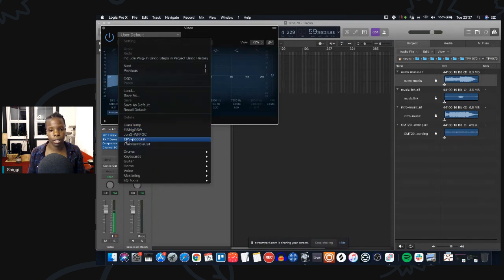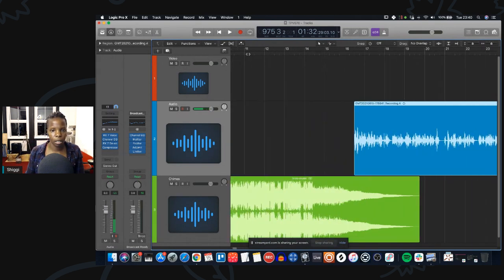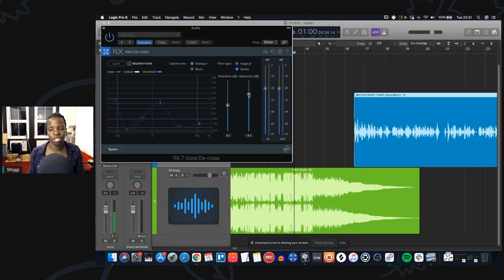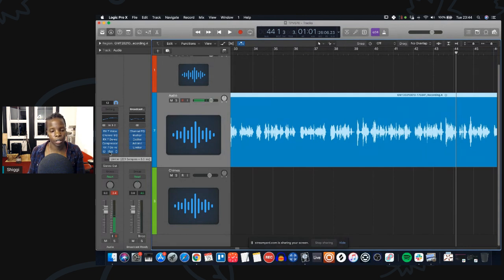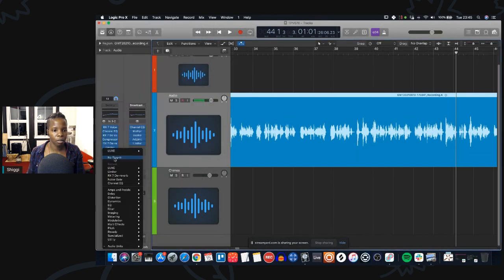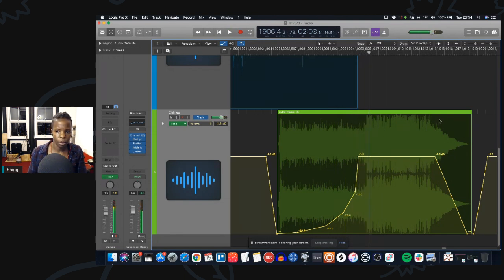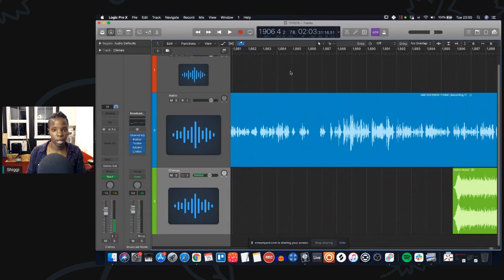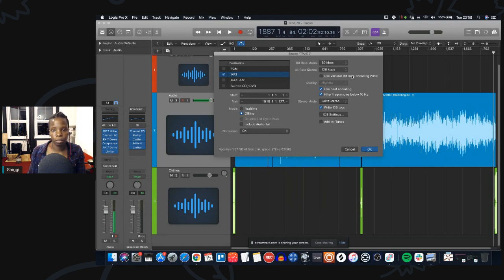(Walkthru) The Property Voice Podcast Editing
A (previously) live run through of how I edit podcasts with Logic Pro.